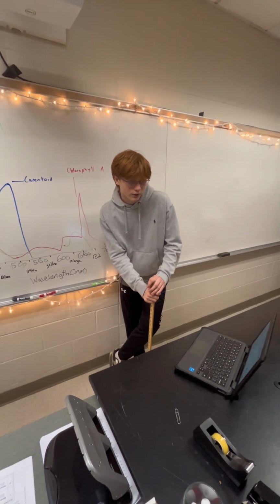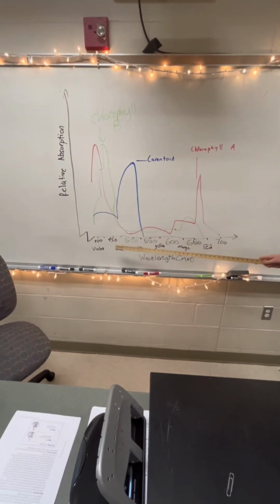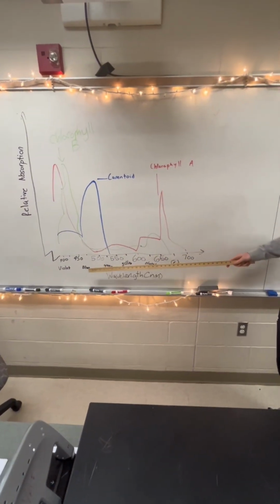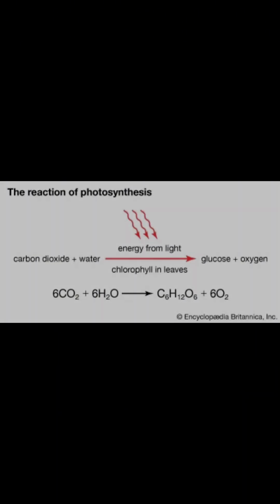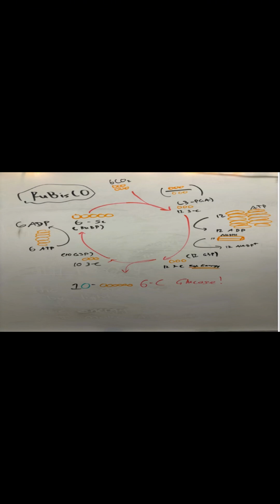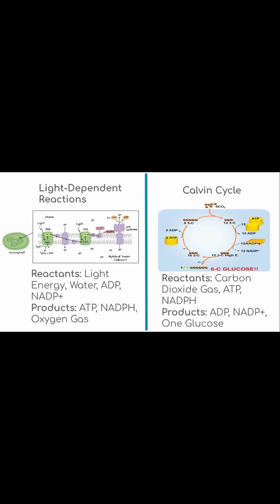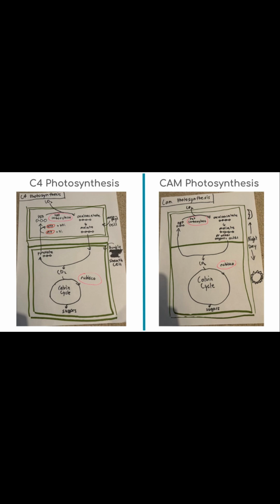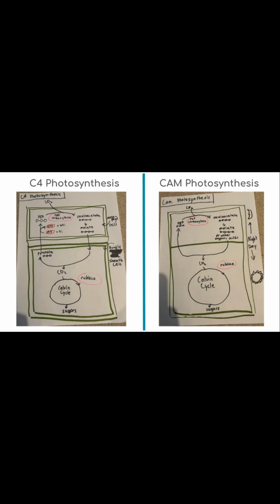copy B2290578 B908 49D6 BF77 8CC61E5F8FD5